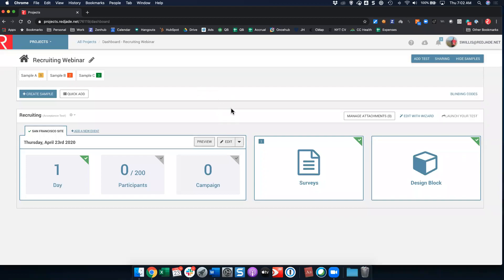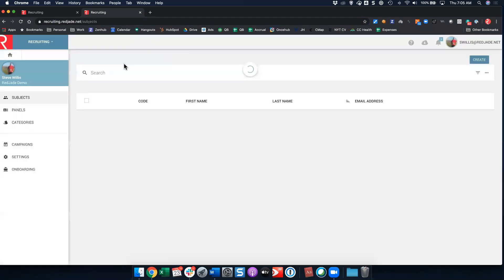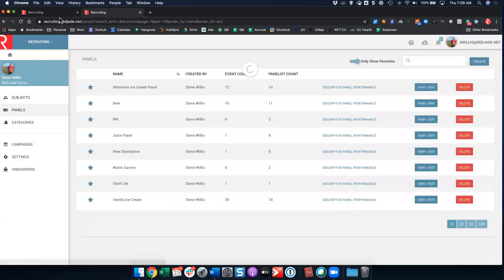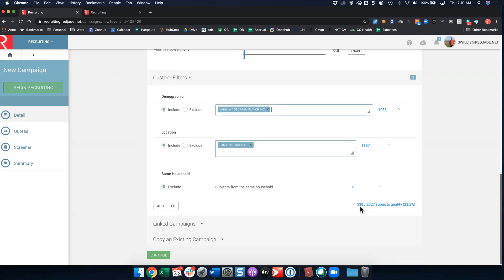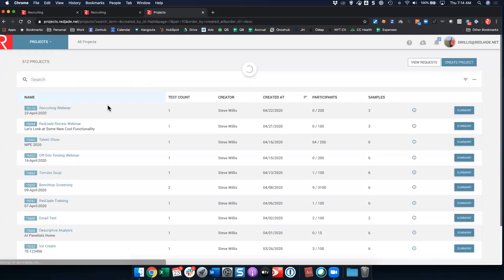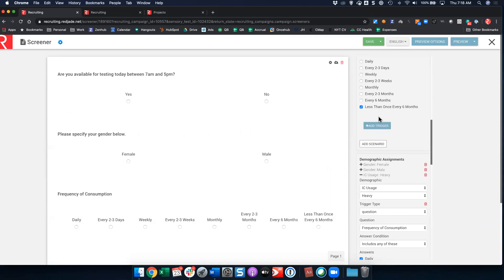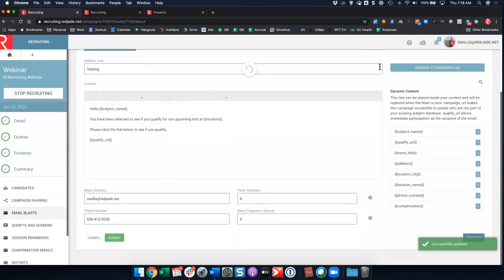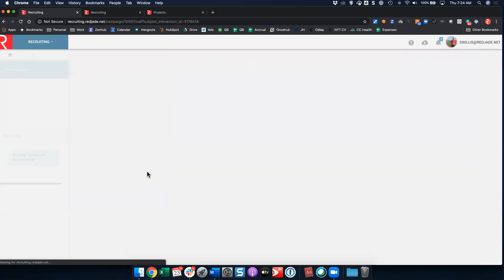Recruiting: Campaign Setup and Settings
This 25-minute video walks through setting up a recruiting campaign including details, quotas and recruiting screener. We also explore options for email blasts, automated reminders, calendar attachments, etc.